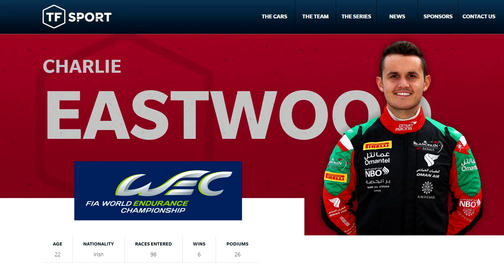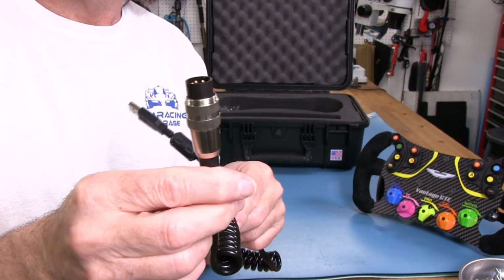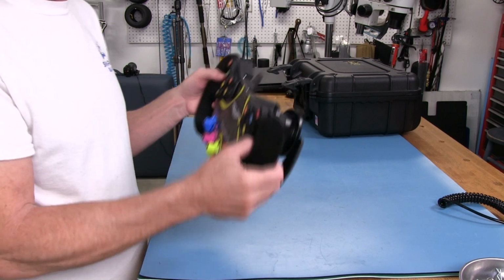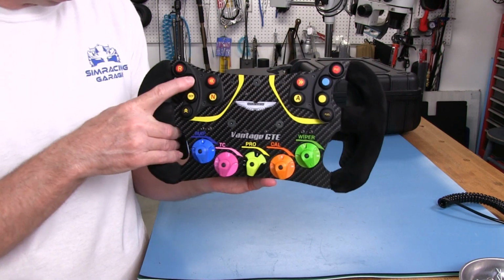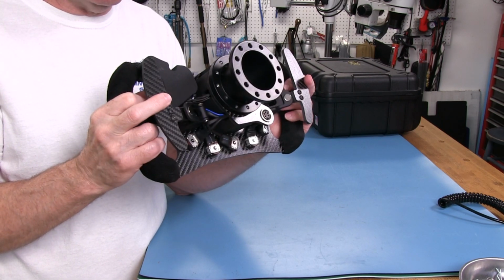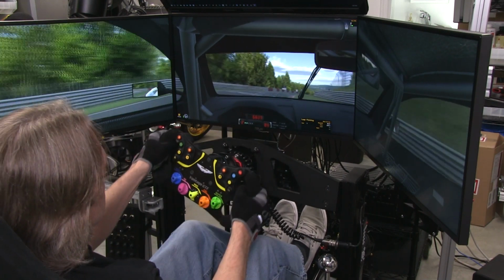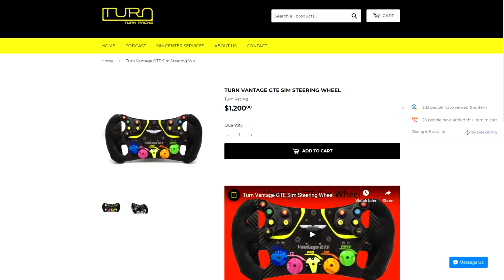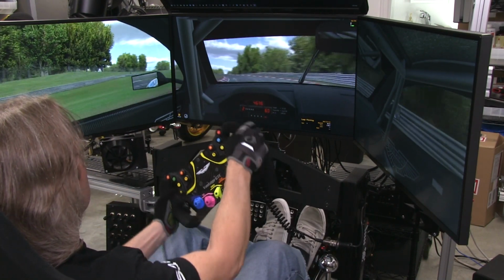Turn Racing Replica Vantage GTE Wheel Review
Very authentic looking Vantage GTE wheel. Hand made to exact specifications per WEC driver Charlie Eastwood of TF Racing.
Intro: 0:00
Closer Look: 1:02
Driving: 14:59
Final Thoughts: 22:52

My current Computer and Monitor setup:
MOBO: Asus Z97-a
CPU: i7490k overclocked to 4.6GHz air cooled.
GPU: 1080ti stock clock
RAM: 16gig
Monitors: 3 27" Asus ROG PG279Q IPS panels at 144hz. 4th
Side monitors are at 60°